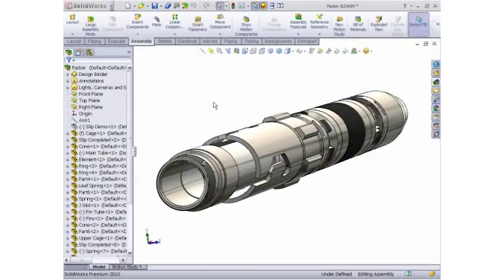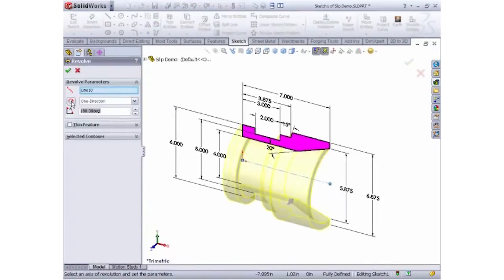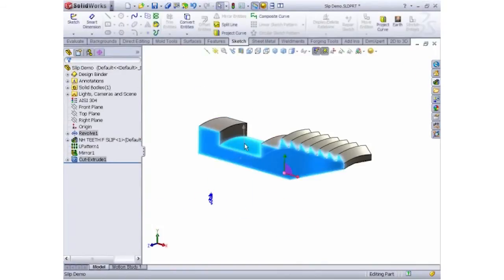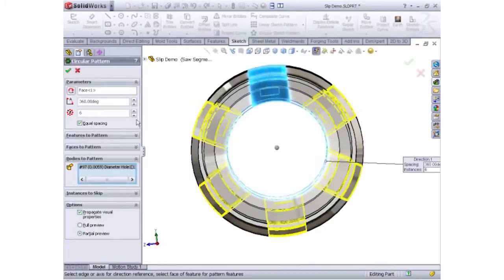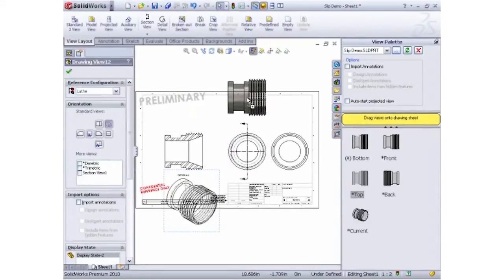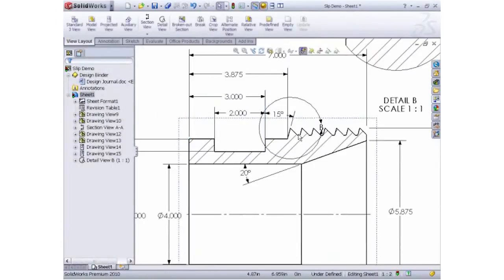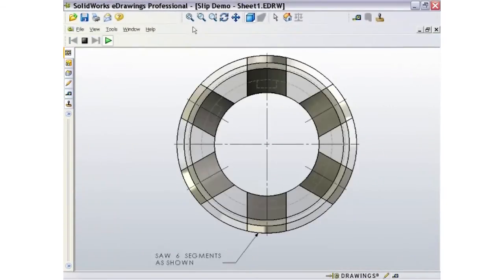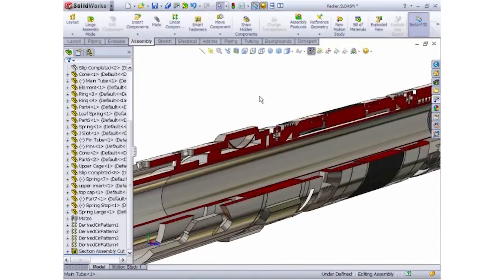Packer Slip Design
This video highlights SolidWorks part, assembly and drawing capabilities to design a packer slip for the oil and gas industry.